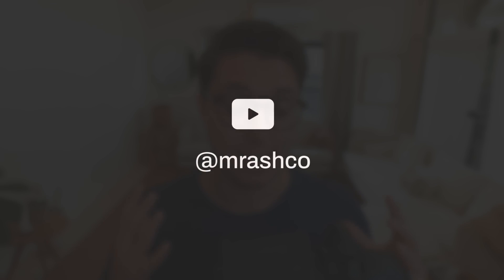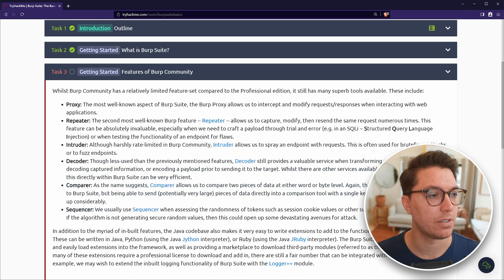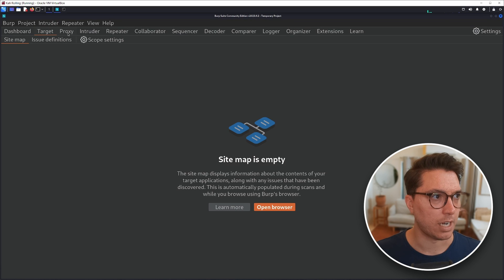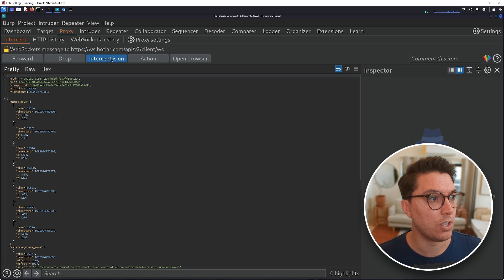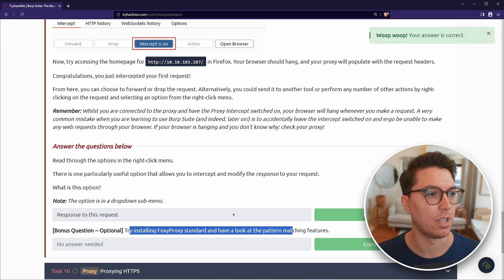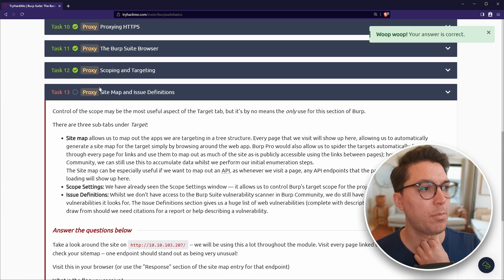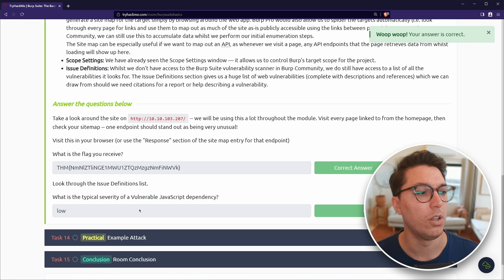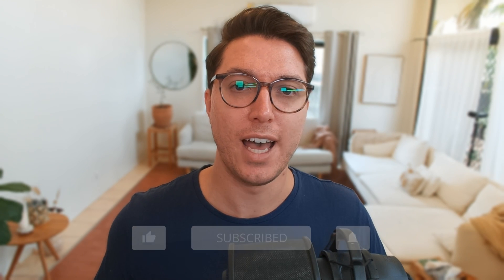BURP suite basics TryHackMe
As the title says, this is my TryHackMe Burp Suite The Basics Walkthrough... how else can I describe it?

00:00 - Intro
00:21 - Start Here
00:31 - Task 1 Outline
00:56 - Task 2 What is Burp Suite?
02:01 - Task 3 Features of Burp Community
03:26 - Task 4 Installation
04:18 - Task 5 The Dashboard
05:14 - Task 6 Navigation
05:48 - Task 7 Options
06:56 - Task 8 Introduction to the Burp Proxy
09:32 - Task 9 Connecting through the Proxy (FoxyProxy)
10:29 - Task 10 Proxying HTTPS
10:47 - Task 11 The Burp Suite Browser
11:52 - Task 12 Scoping and Targeting
13:14 - Task 13 Site Map and Issue Definitions
15:19 - Task 14 Example Attack
18:01 - Task 15 Room Conclusion
18:08 - Outro

Recommended Software

My Hardware

Subs: 1,647
Hours: 3